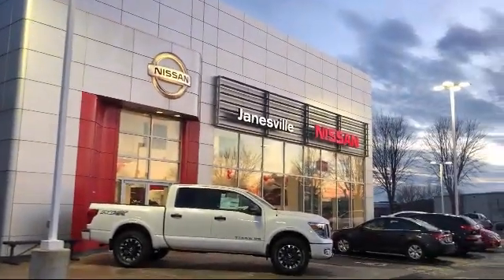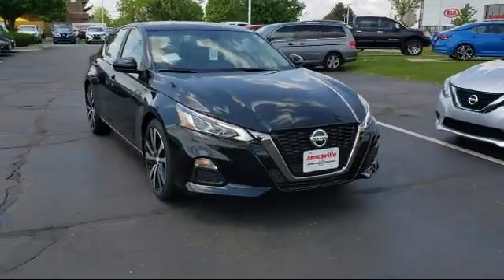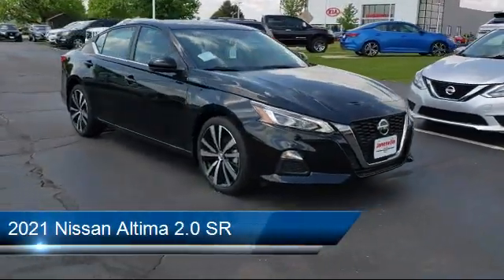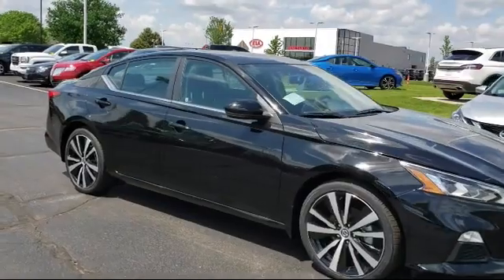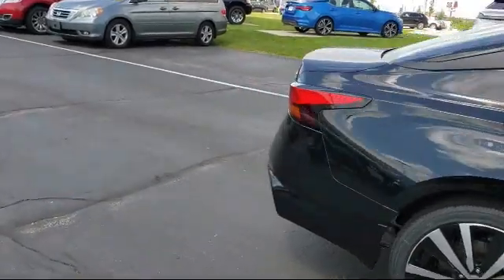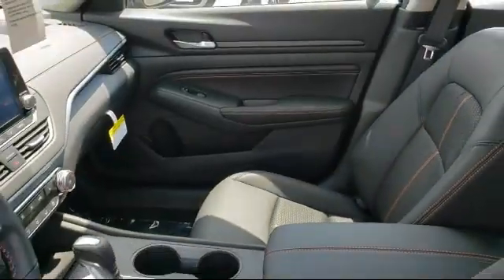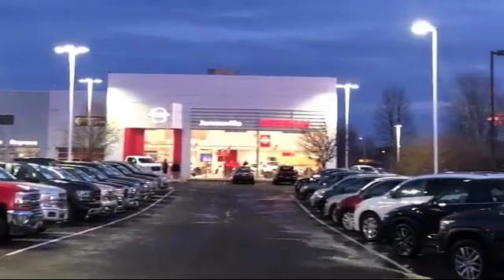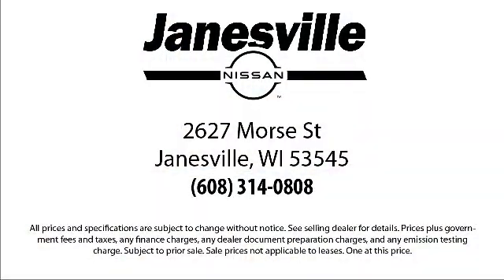2021 Nissan Altima 2.0 SR Janesville Milwaukee Madison Beloit Rockford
2021 Nissan Altima 2.0 SR Stock Number: NI6863 Vin:1N4AL4CV8MN378818.